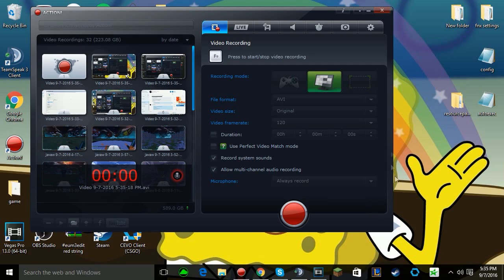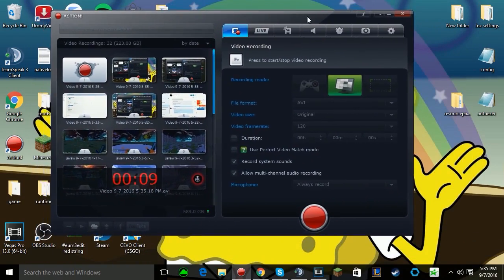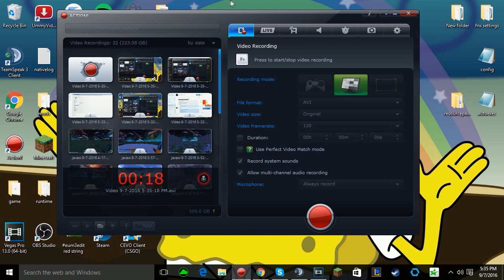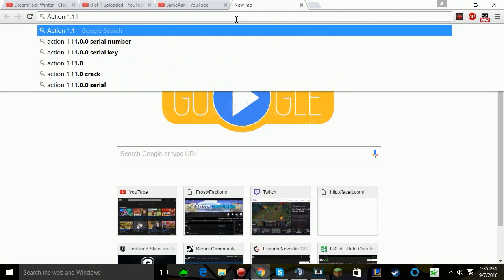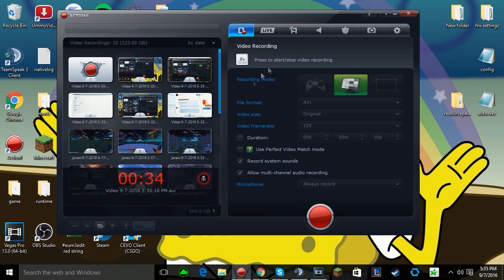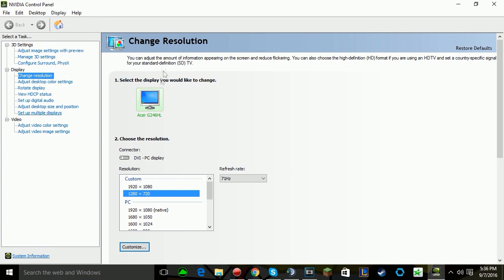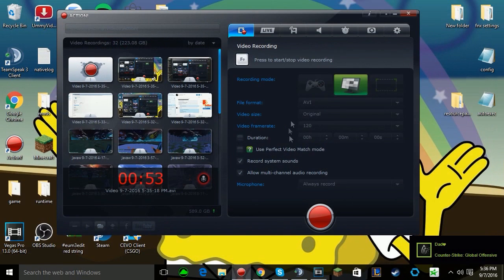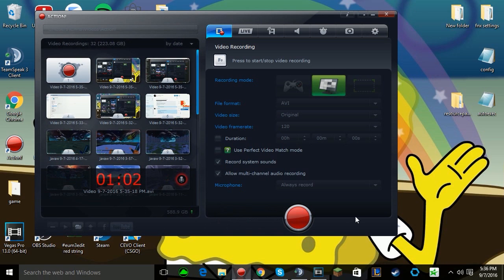Action Speedup/Slowdown FIX! (Windows 7,8,10)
This is just an easy upload for you guys who need the help :P
New video out tomorrow ;)